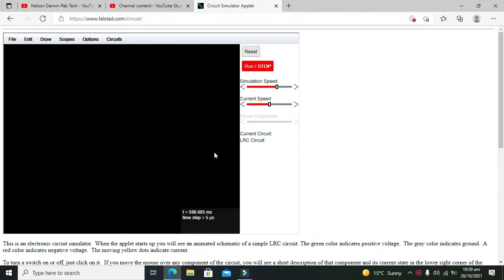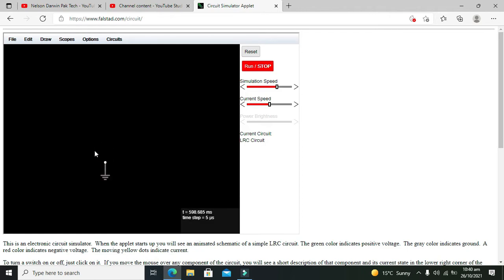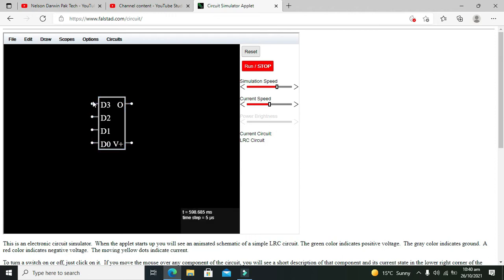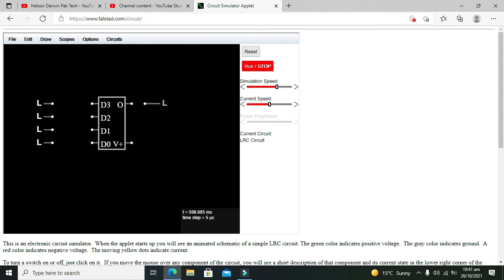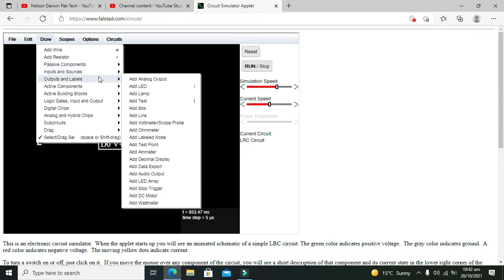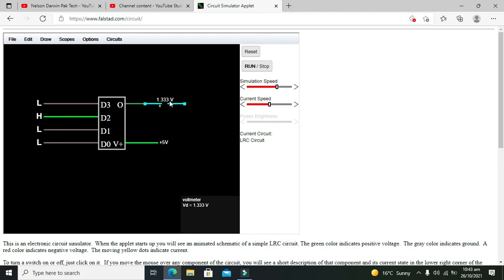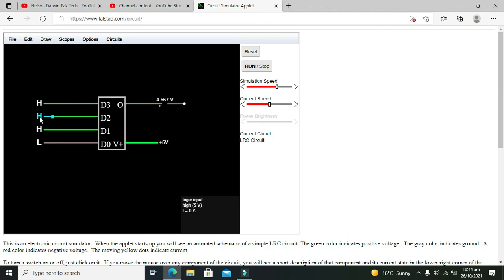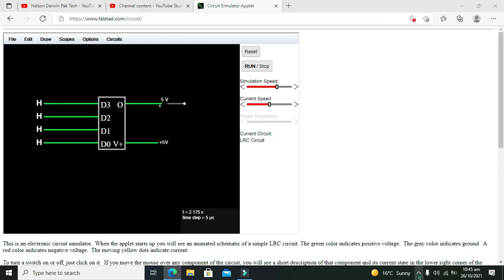how to use a DAC in falstad | how to simulate DAC in falstad online simulator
1. how to use a DAC in falstad online simulator.
2. simplest way to simulate a DAC circuit online.
3. Digital to Analog Converter use in falstad online simulator.